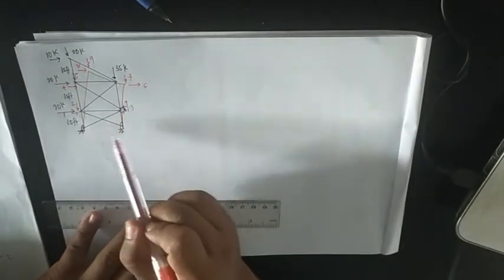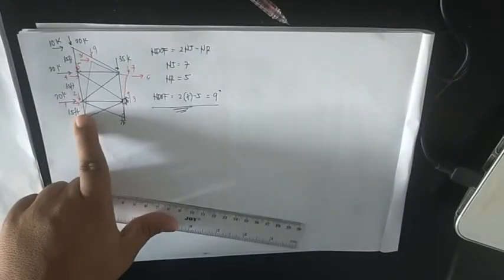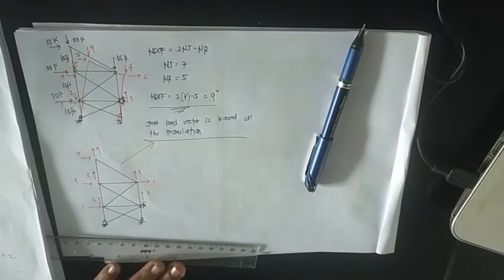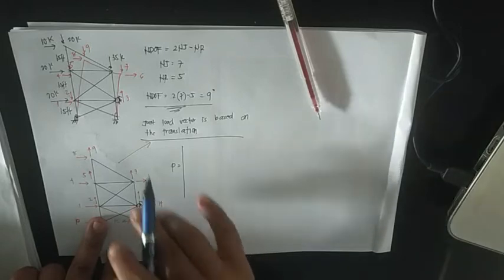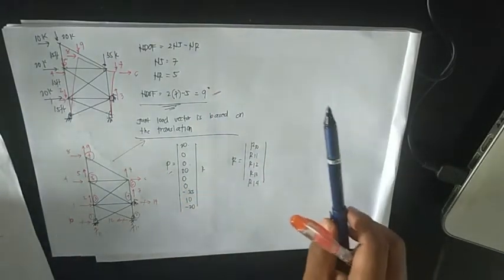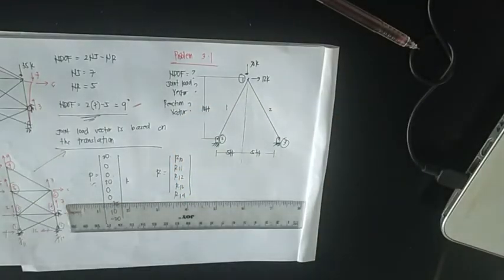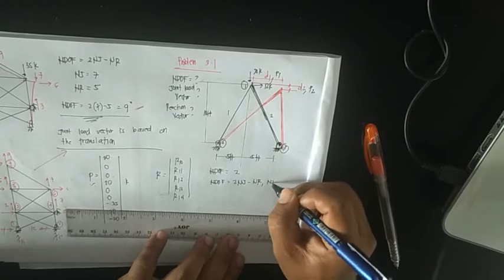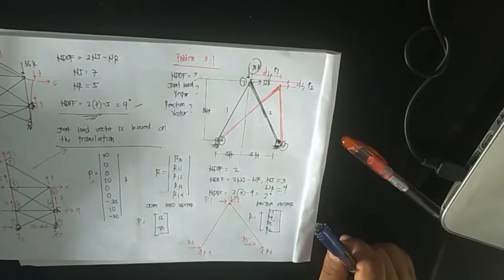Degree of freedom, joint load vector , reaction vector